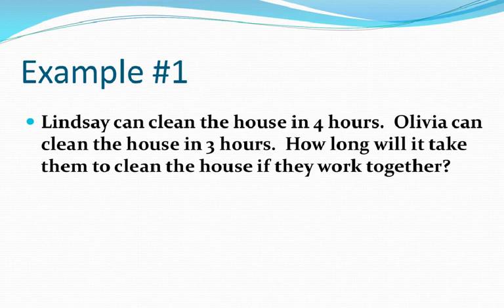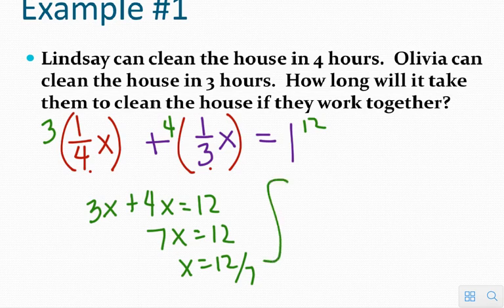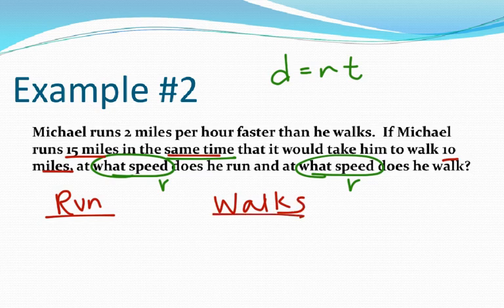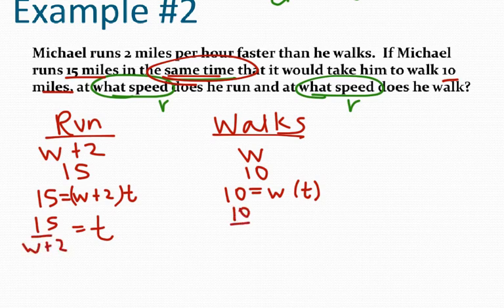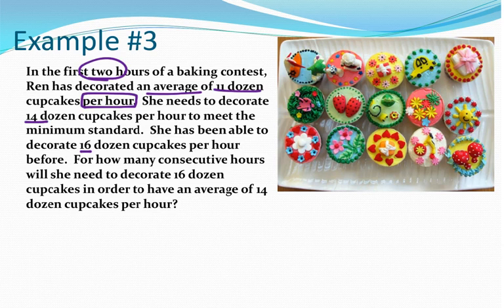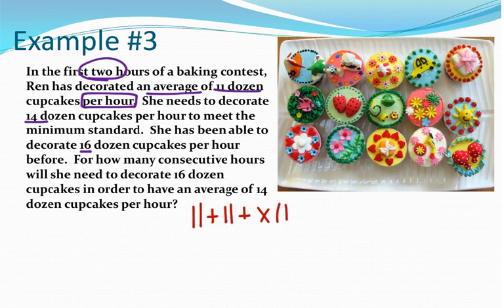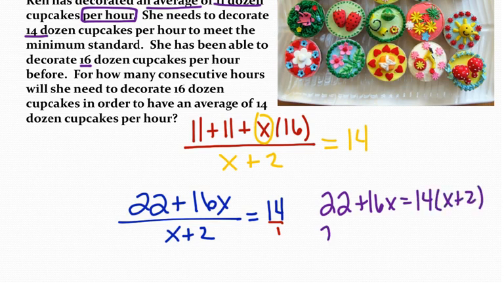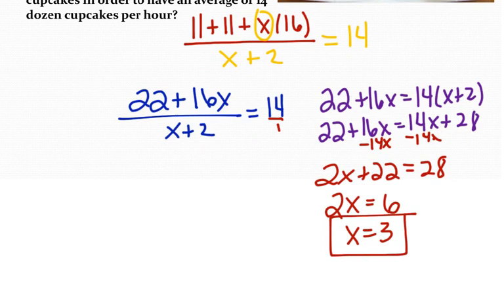Mod 5 Video 6